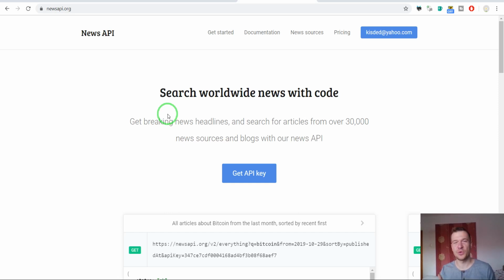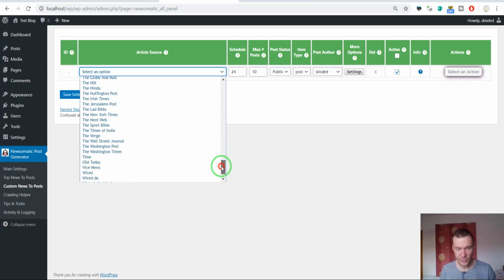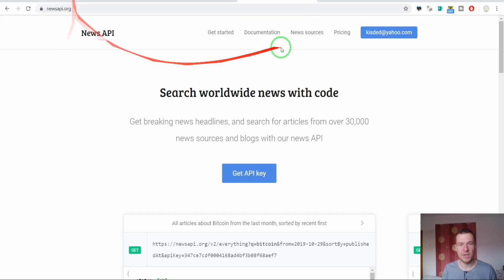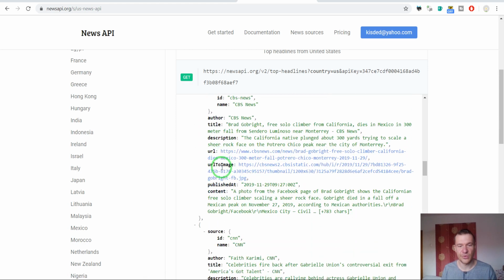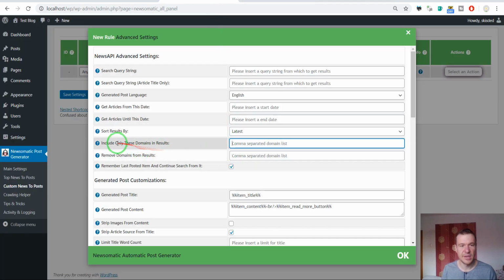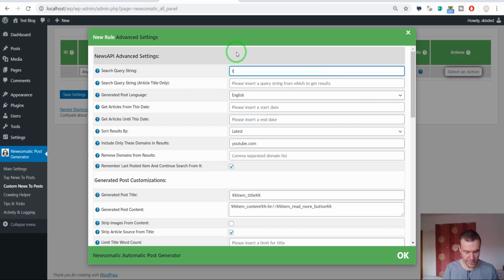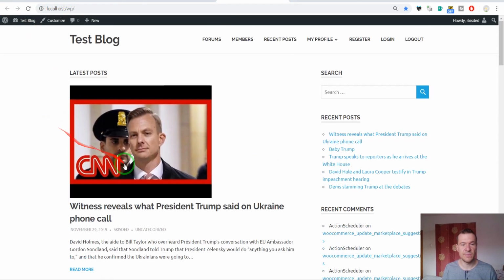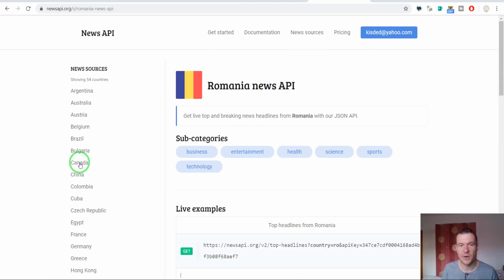Newsomatic: How to import content from any website that is listed by NewsAPI?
In this video I will show you how to import content from any website that is supported by NewsAPI (not just the ones listed in plugin settings). Pro tip: you can also import content from YouTube, using the Newsomatic plugin!

Microphone: Samson Go Mic (Great quality, Budget price):

▶SOCIALS!

Szabi - CodeRevolution.